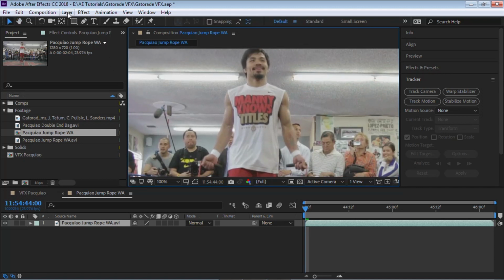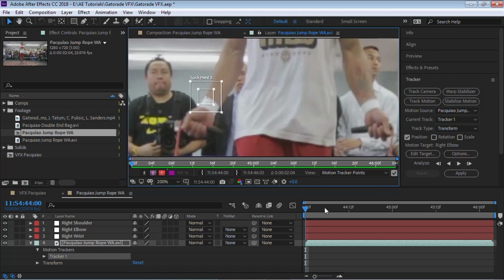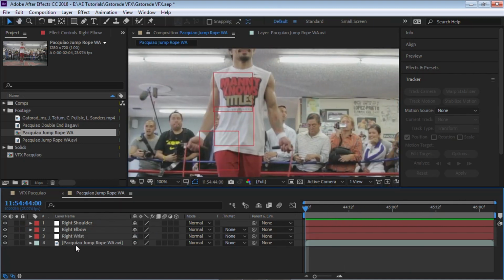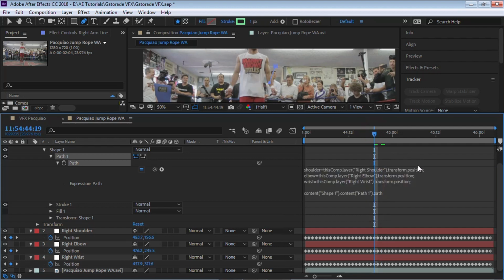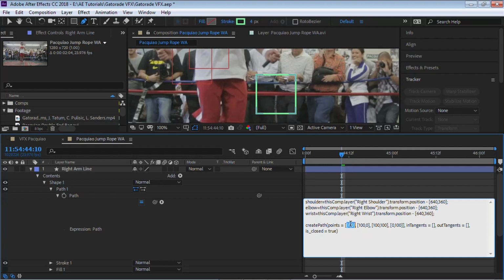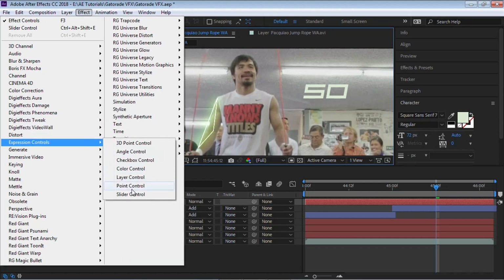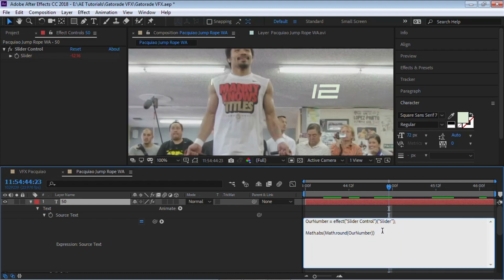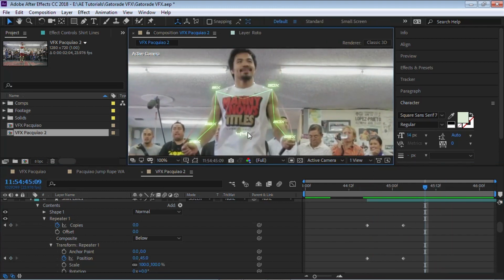After Effects Tutorial - Gatorade Sports Inspired VFX / Motion Graphics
Create VFX and Motion Graphics inspired by Gatorade Sports Commercial.